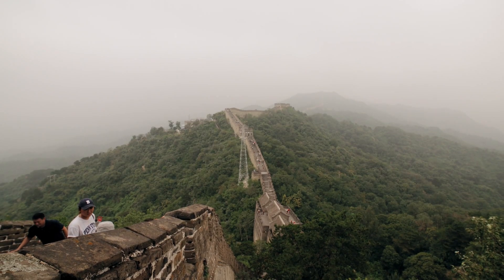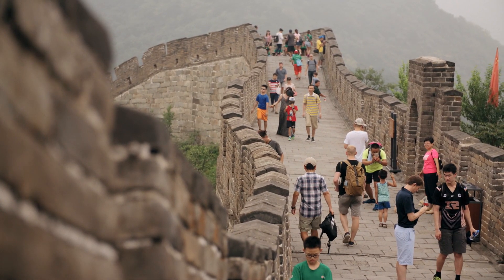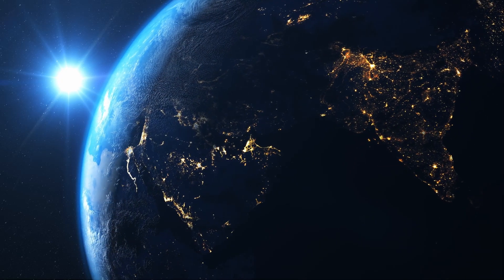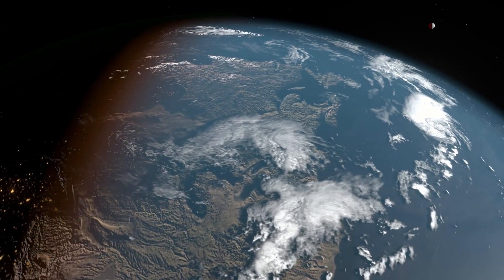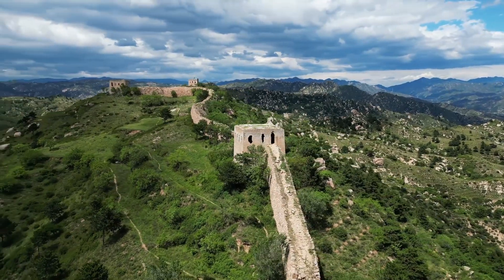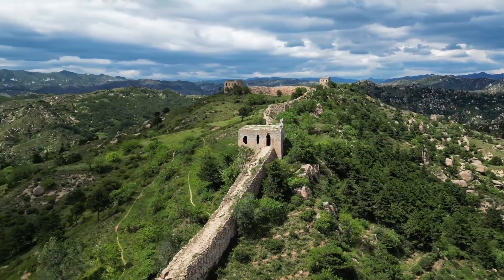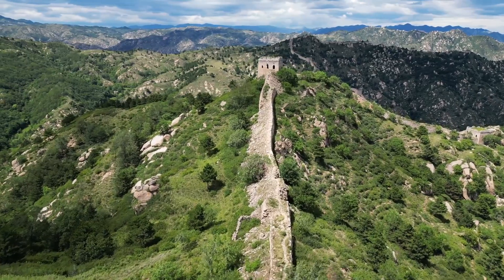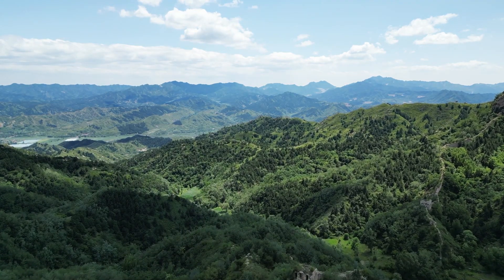The Great Wall Of China - Is It Really Visible from Space?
🌟 Discover The Great Wall of China - Is It Really Visible from Space? 🌟

Welcome to Travel Time! Today, we're diving deep into the mysteries and marvels of one of the most iconic structures in the world: The Great Wall of China! 🏯✨

Join us as we explore:

The incredible history and construction of the Great Wall 🏗️
Stunning footage from the most popular and hidden sections of the Wall 🌄
The truth behind the myth: Can you really see the Great Wall from space? 🚀👀
Fun facts and fascinating stories that you won't want to miss! 📜
Whether you're a history buff, an adventurer, or just curious about this ancient wonder, this video has something for everyone. Discover the secrets, enjoy breathtaking views, and learn all about the Great Wall of China with us!